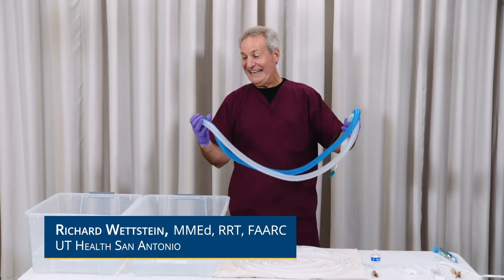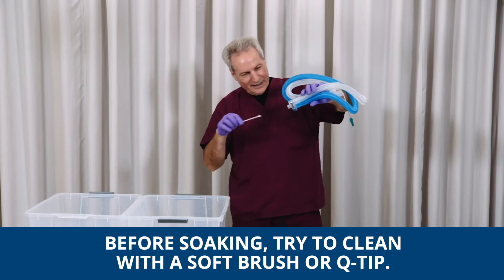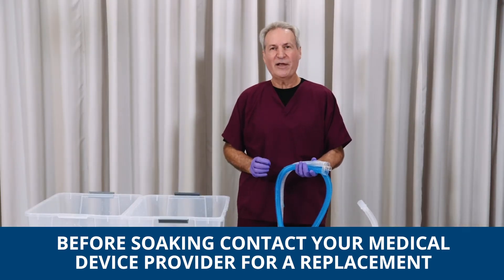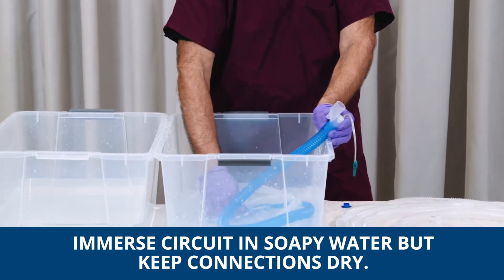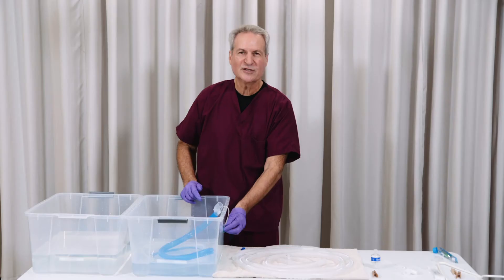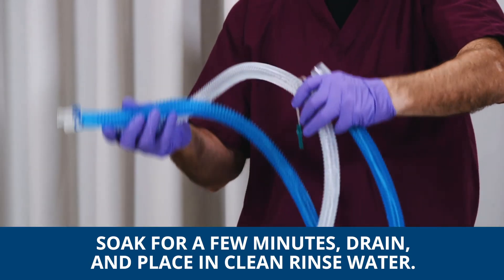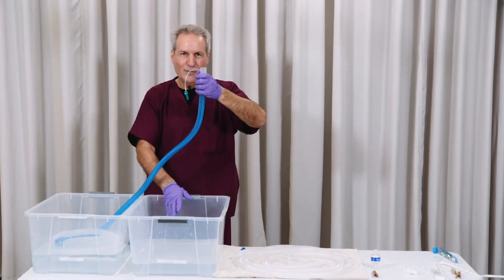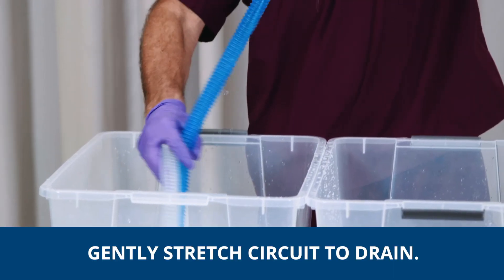How to Clean Ventilator Wired Circuits - COVID-19 Resources | CHEST Foundation